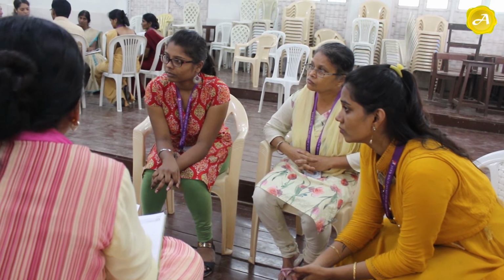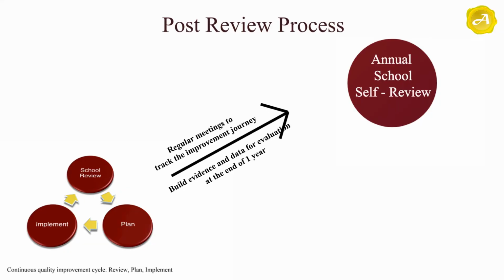Adhyayan - Post Review process